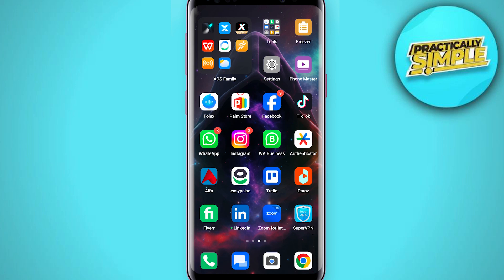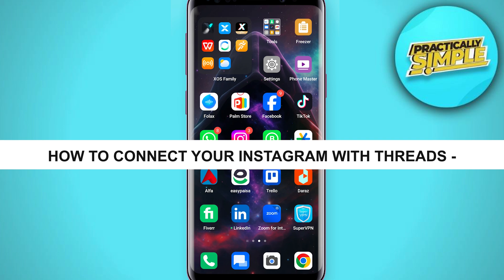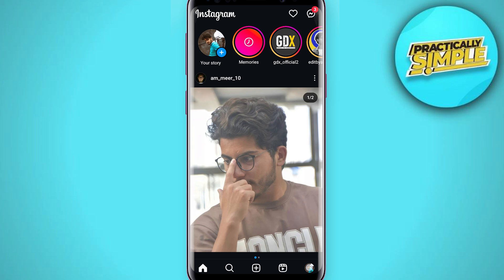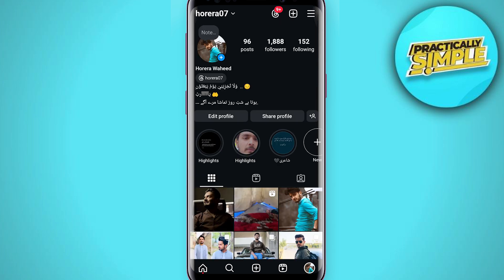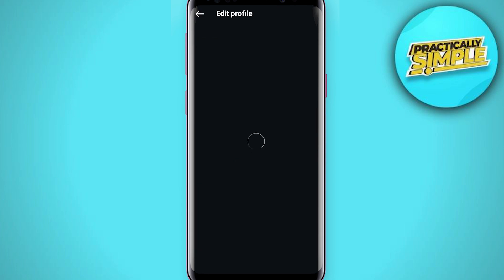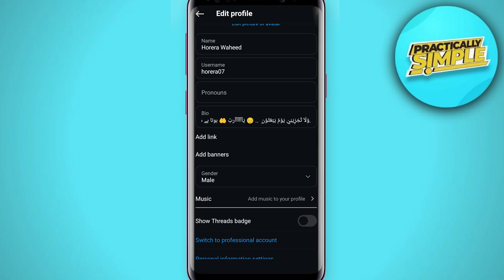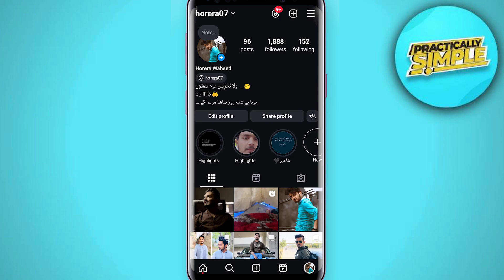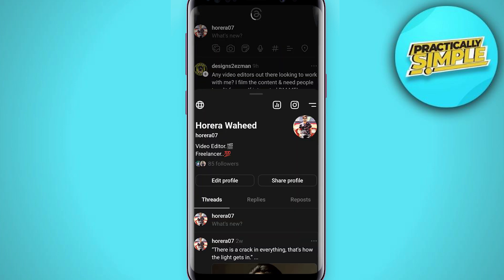How to Connect Your Instagram with Threads - 2024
Ready to enhance your social media experience? Connecting your Instagram account with Threads allows you to share updates, content, and engage with your audience seamlessly across both platforms. In this guide, we'll walk you through the simple steps to link your Instagram to Threads, ensuring you maximize your reach and connectivity. Whether you're a casual user or a social media influencer, integrating these apps can streamline your online presence!

Start connecting your social media worlds today!